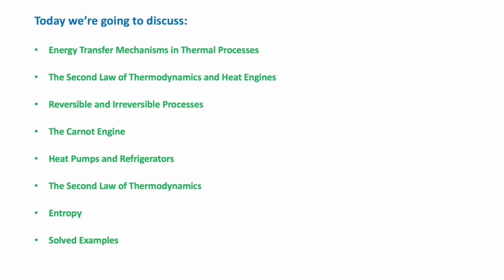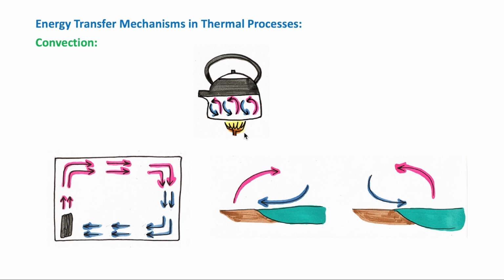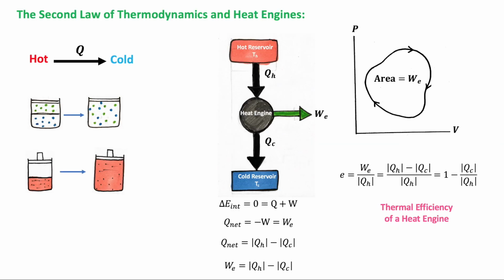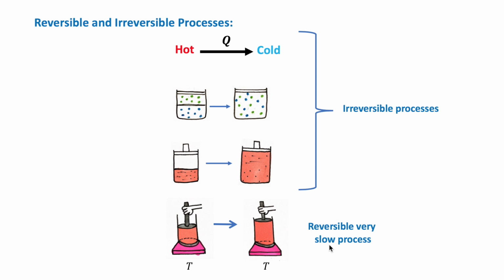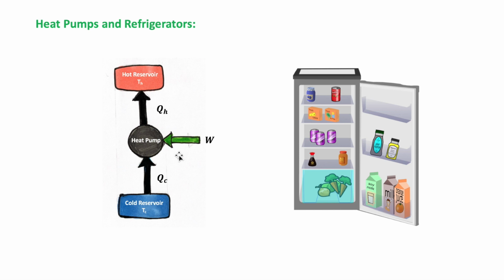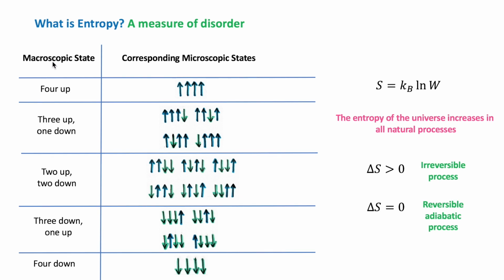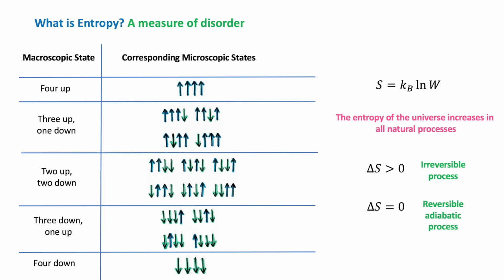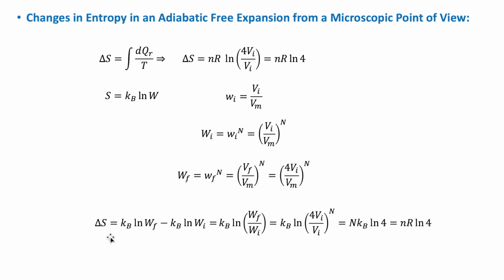Physics 101: Thermodynamics Part 3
This video include the topics:

Energy Transfer Mechanisms in Thermal Processes

The Second Law of Thermodynamics and Heat Engines

The Carnot Engine

Heat Pumps and Refrigerators

Entropy

Solved Examples